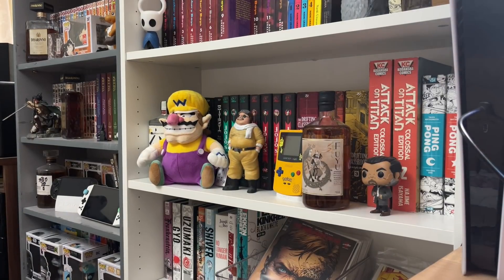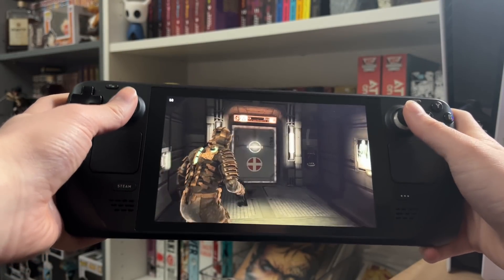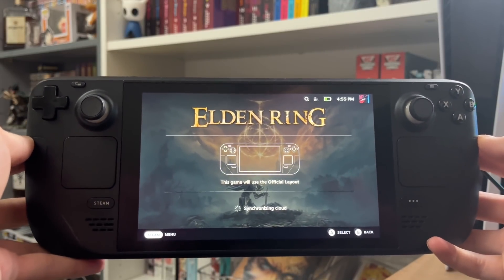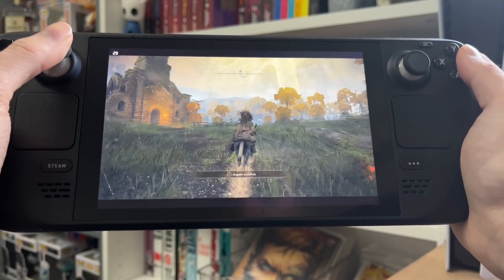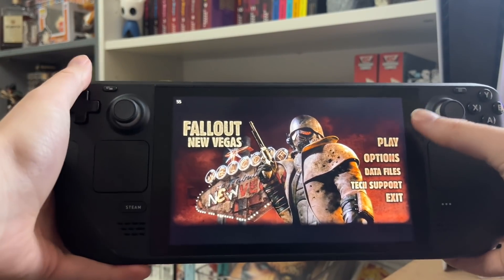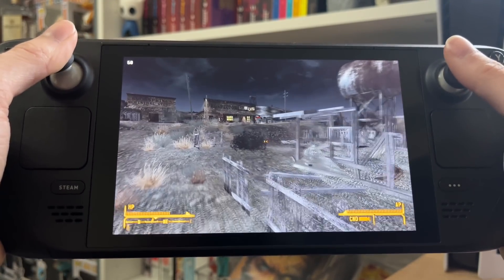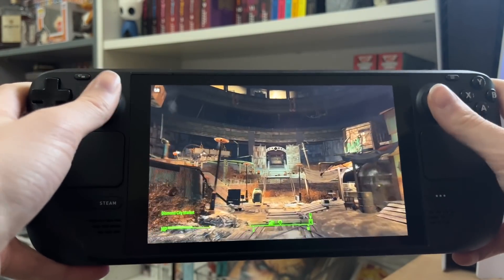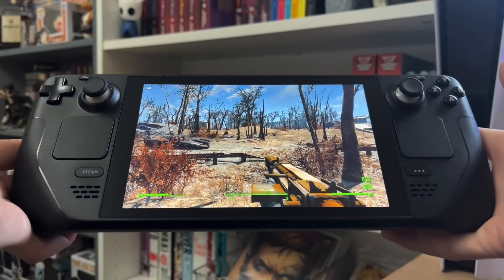The Steam Deck is an absolute BEAST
Was a lucky Q1 receiver of the Steam Deck, here are a couple of games I’ve been playing on it

0:00 - Waffle
1:15 - Dead Space
4:45 - UI
5:42 - Elden Ring
11:26 - Fallout New Vegas
15:34 Fallout 4